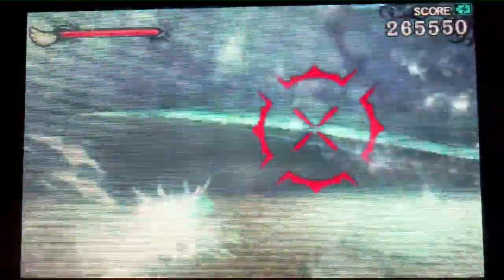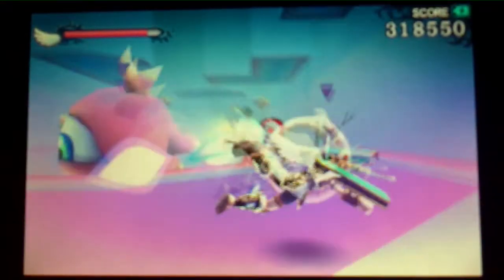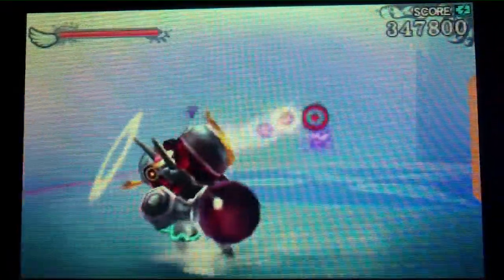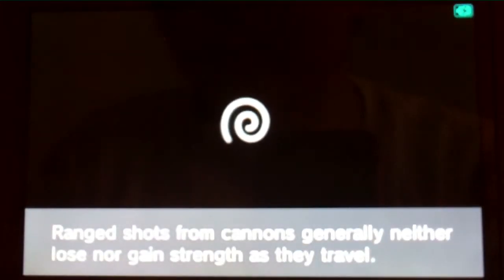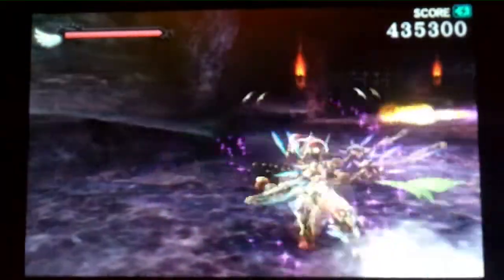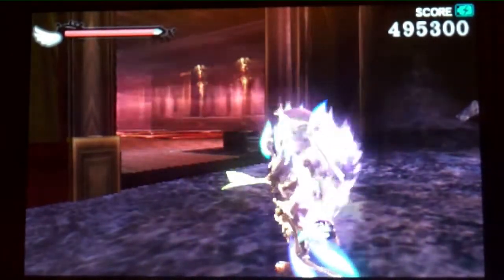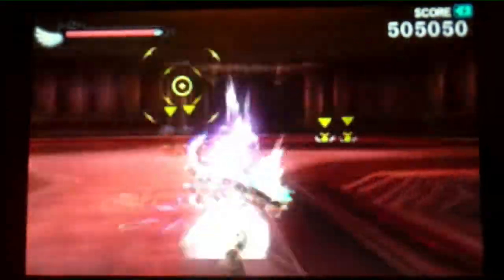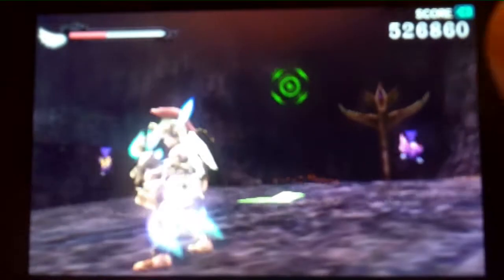Kid Icarus Uprising 9.0. Walkthrough Chapter 9 Part 2 : Medusa's Final Battle!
This time we take on the queen of the Underworld. This will be a match to determine the fate of the world. We cannot fail. Don't forget to check out part 1 and 3.